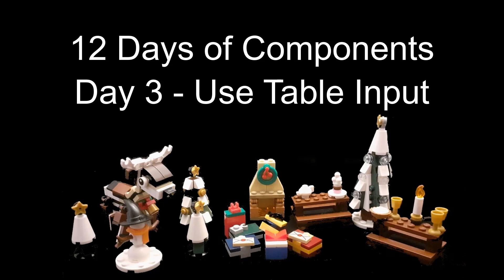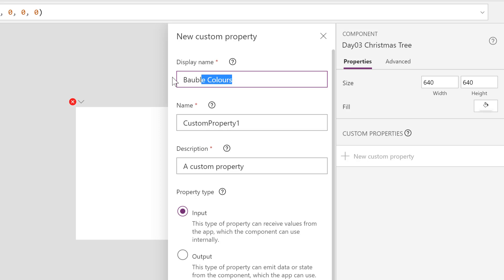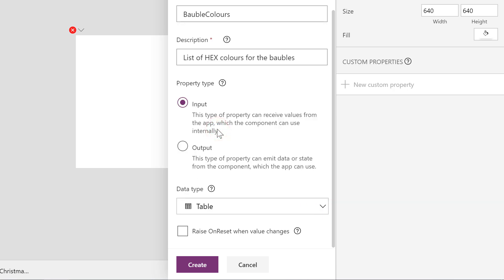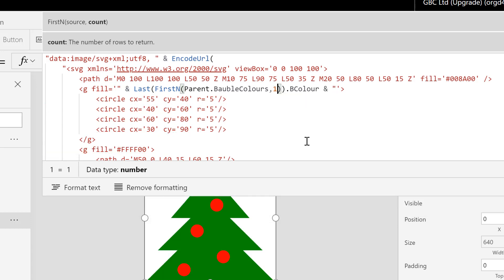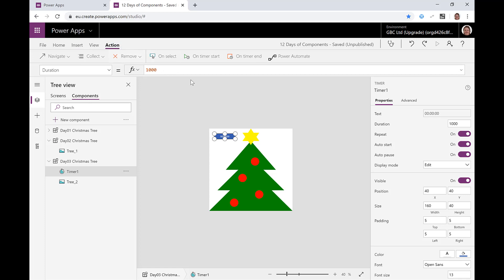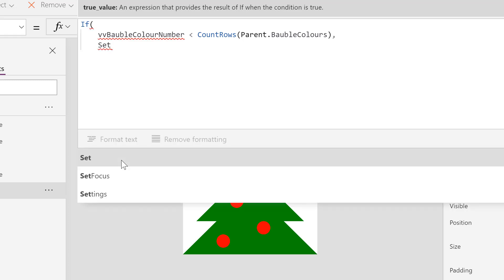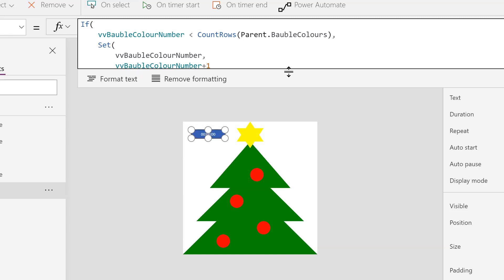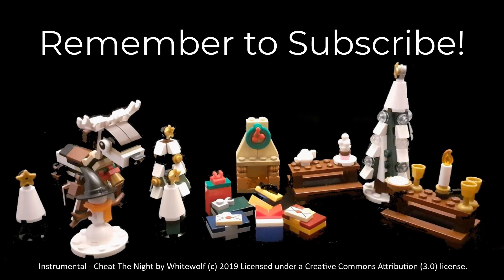Power Apps - 12 Days of Components - Day 3 Table input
Walk though of using a list of colours to add flashing colours to the baubles on the Christmas tree created on day 2.